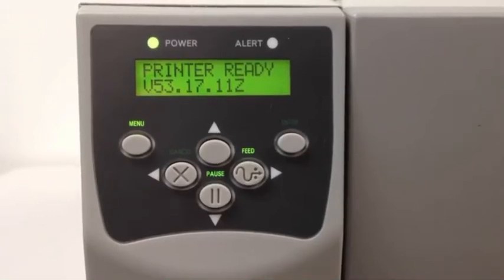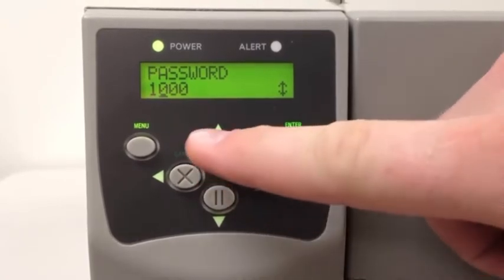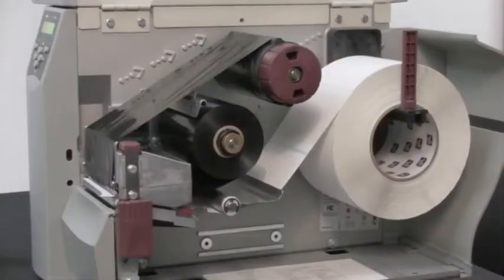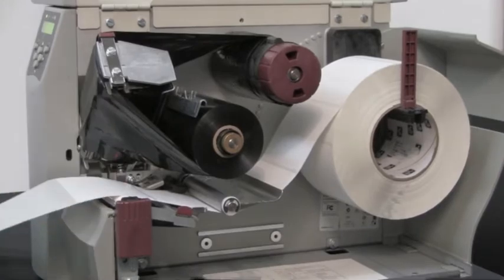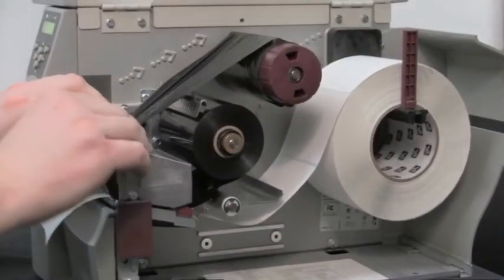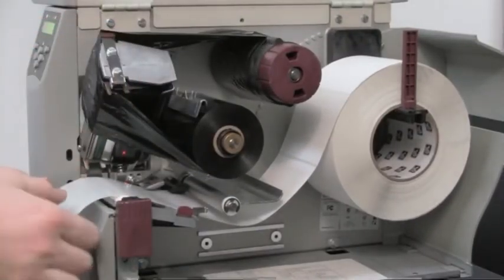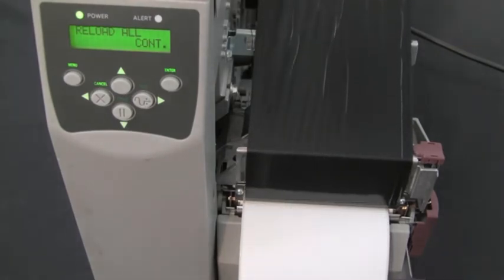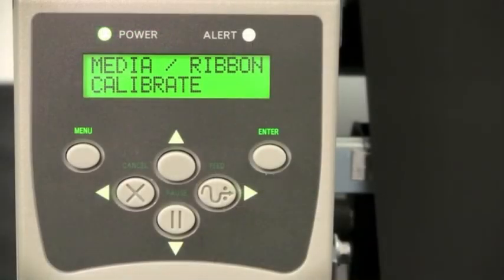Zebra S4M manual calibration